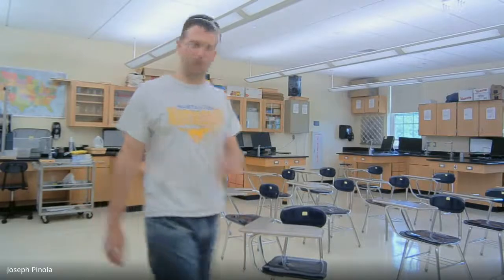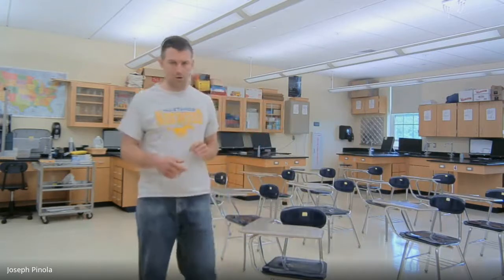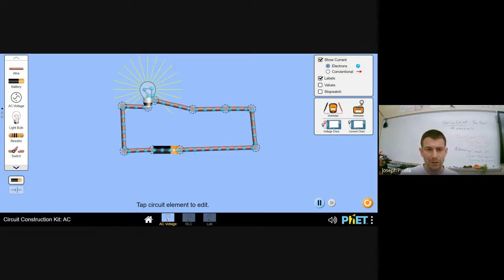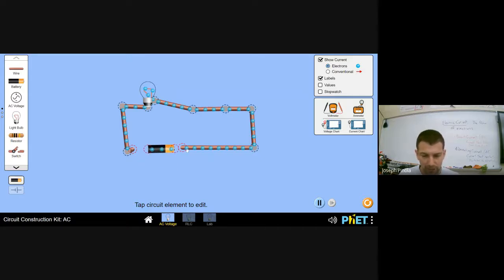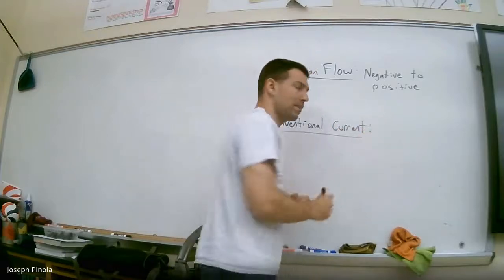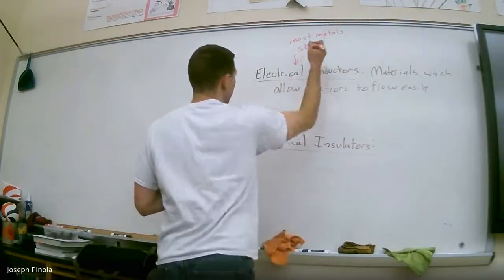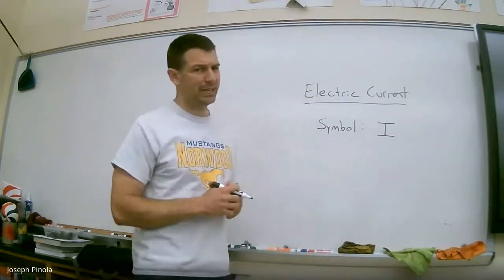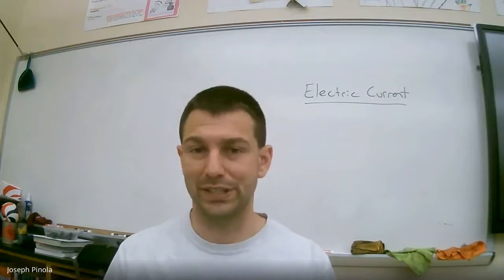Physical Science 20.2 (Electric Current)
Mr. Pinola introduces electric current, and goes over some of the details of how electric current works.